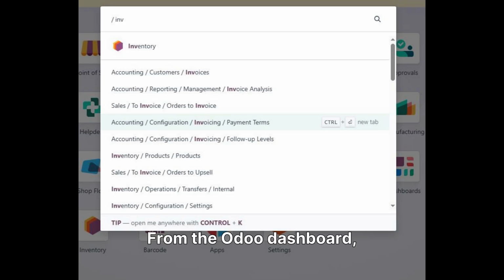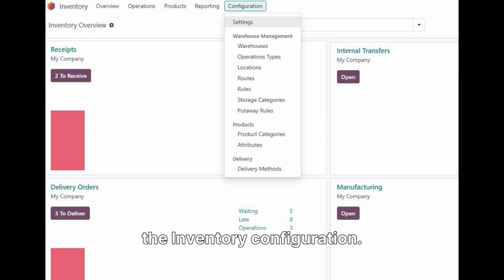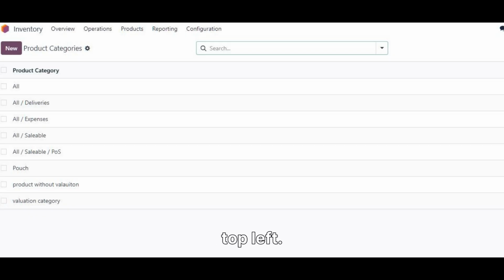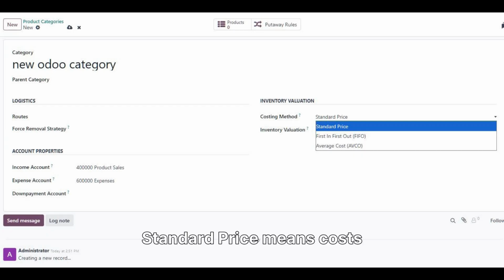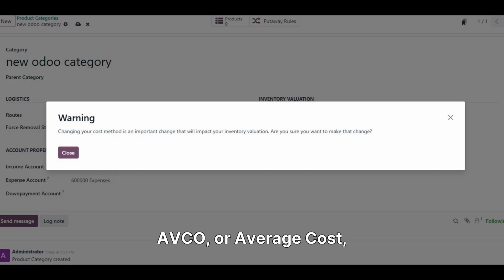How to Create a New Product Category in Odoo | Costing & Valuation Explained | MT Bachani CPA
In this video, we’ll show you step by step how to create a new Product Category in Odoo. You’ll learn how to:

✅ Navigate to Product Categories in Odoo
✅ Create and name a new product category
✅ Select the Costing Method (Standard Price, FIFO, or Average Cost – AVCO)
✅ Choose your Inventory Valuation Method (Manual vs Automated)
✅ Understand how valuation methods affect your accounting

⚠️ Important: The choices you make here will impact your financials and inventory valuation in Odoo.

At MT Bachani CPA, we help businesses configure Odoo for accurate accounting, tax compliance, and financial reporting.

 for expert Odoo accounting support.